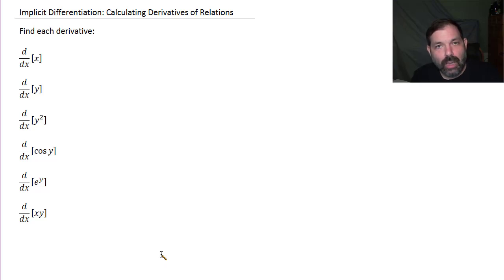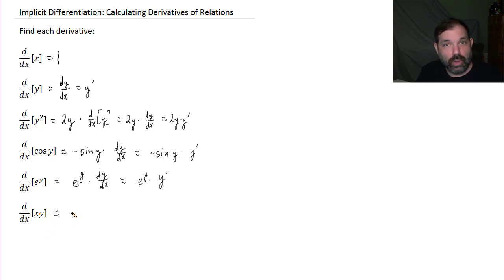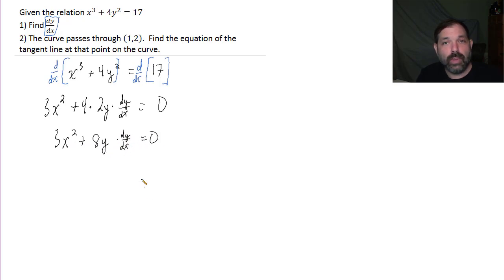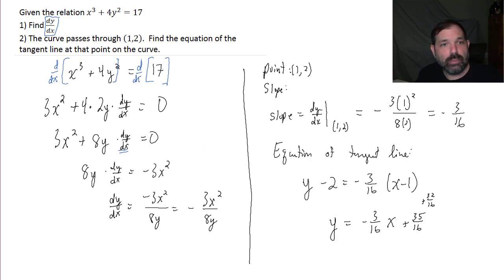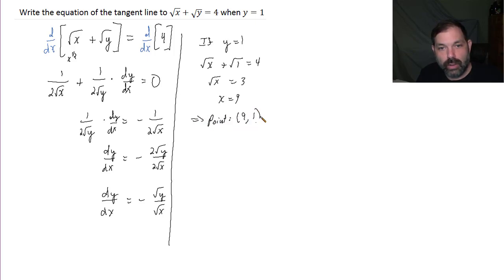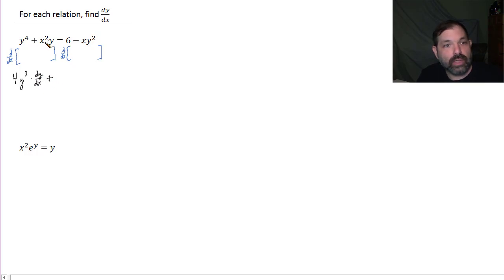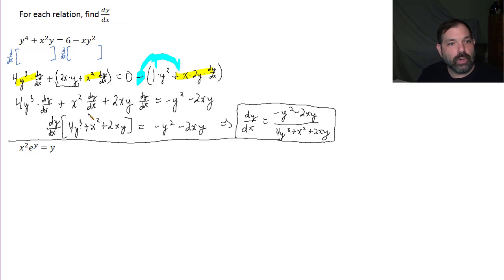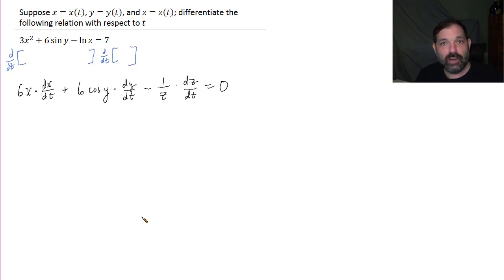Implicit Differentiation Part 1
Basic concepts and examples.